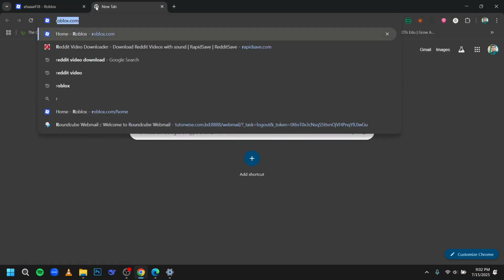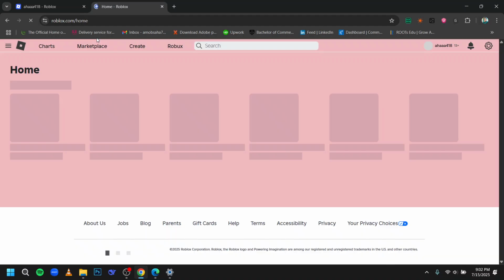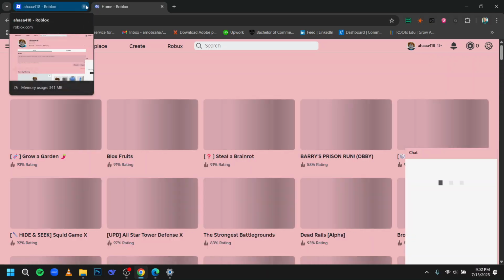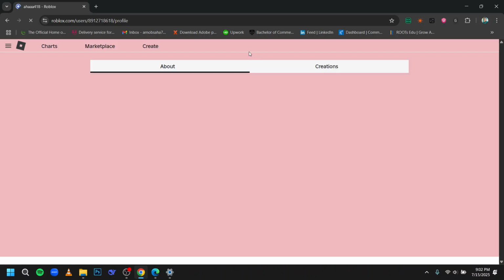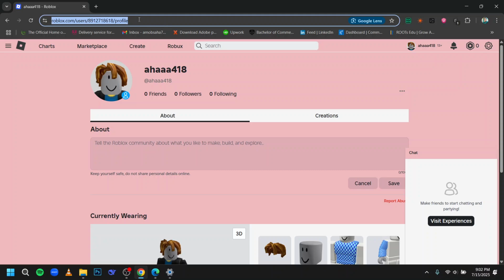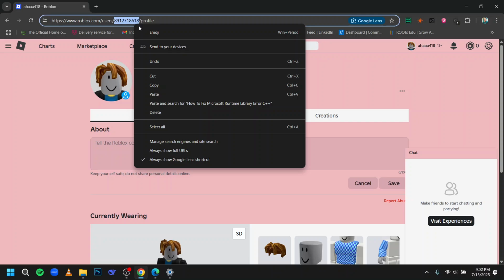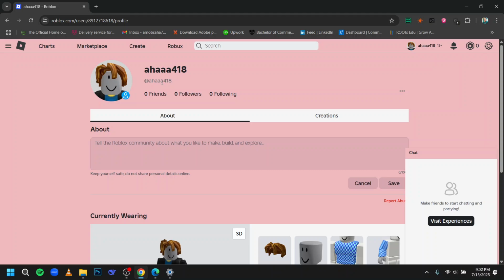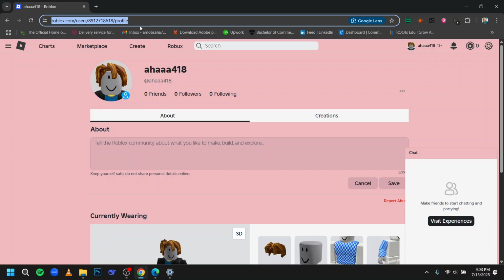How To Find & Copy User ID in Roblox (2025)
- How To Find & Copy User ID in Roblox
In this video, I will show you how to find & copy User ID in Roblox easily and quickly. You will learn the step-by-step process to locate your Roblox User ID and copy it without any hassle. This guide also covers tips on checking other players’ IDs, using Roblox Studio, and managing your account safely. Perfect for beginners and experienced Roblox users who want to get their User ID fast.